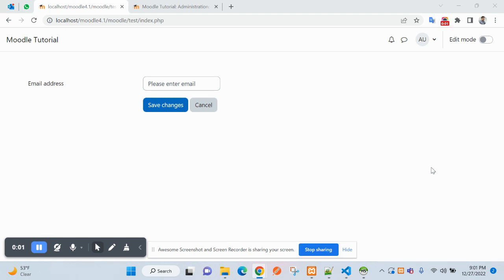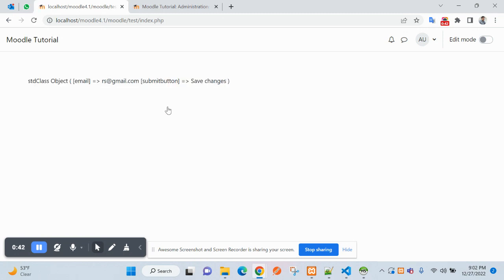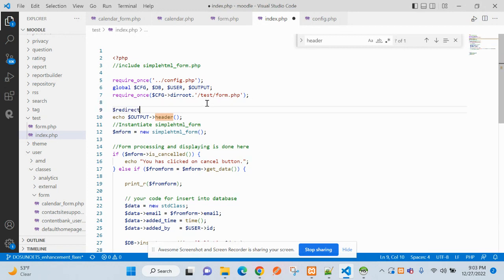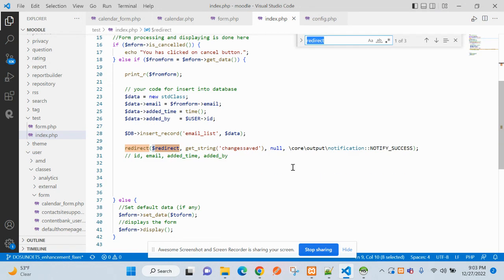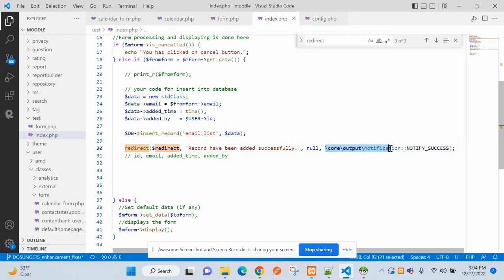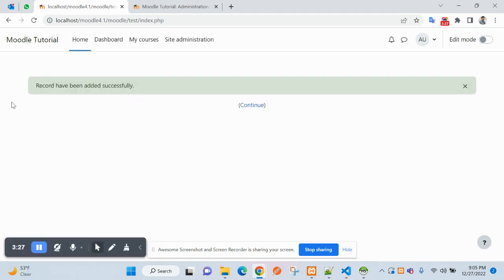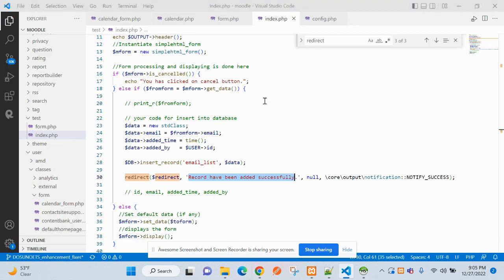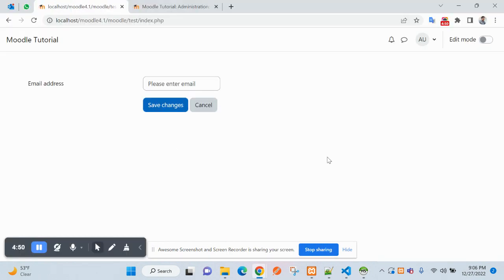Moodle Tutorial for Developers (Part-3: Form Processing - 4)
Moodle Tutorial for Developers
This is my 2nd video of this Moodle Tutorial Series. In this video, you will learn about the following:
- How to create a Moodle Form
- How to add an input-type text field
- How to add Submit button

Please like, connect, and Share.